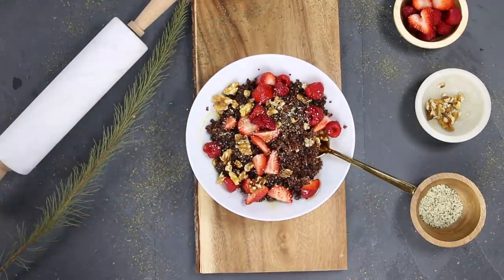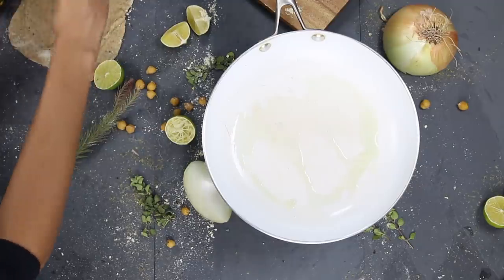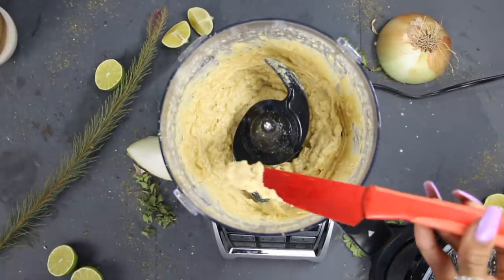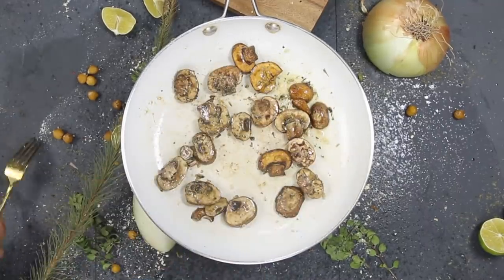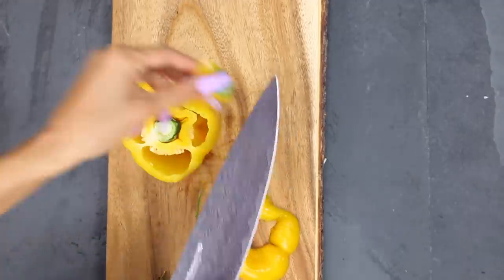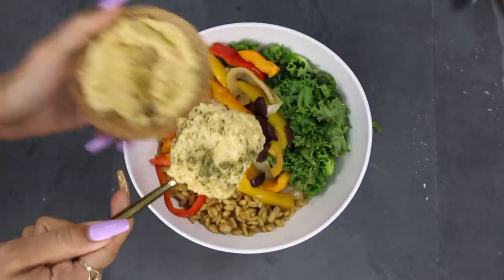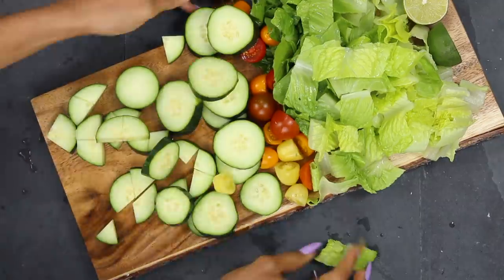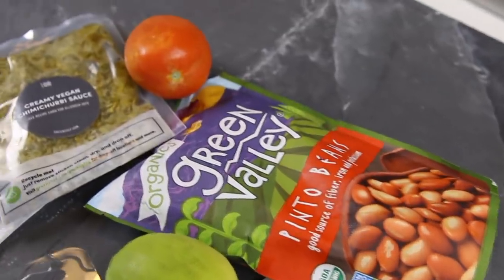Plant Based Meals| What I have been eating.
Hey Yall! Here are a few meals that I have been eating. I am not 100% plant based but I have been incorporating more plant based meals in my diet and here are a few of my favorites. My Quinoa breakfast bowl is quick and easy and I switch it up with different fruit like bananas, blue berries, and mango. I have been experimenting with different flour to make alkaline bread and in this video I used spelt, quinoa and garbanzo bean flour.

What are your favorite plant based meals to make?